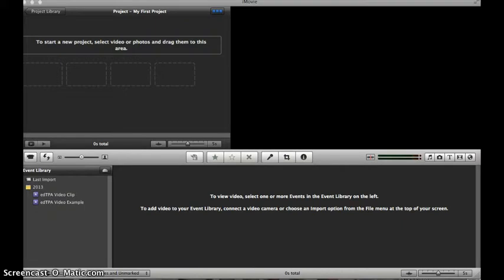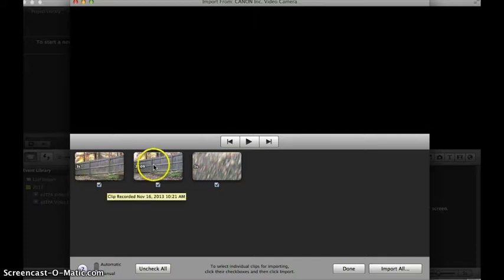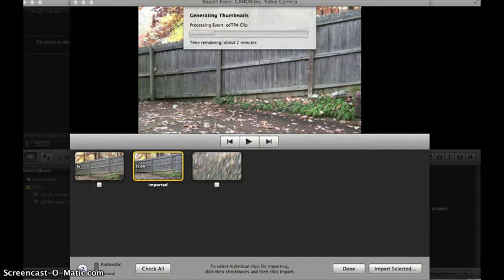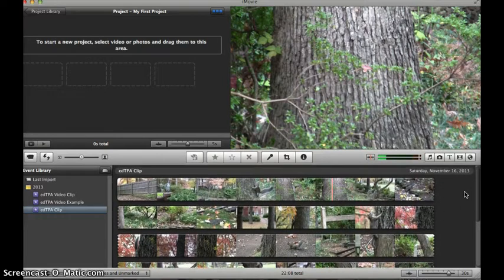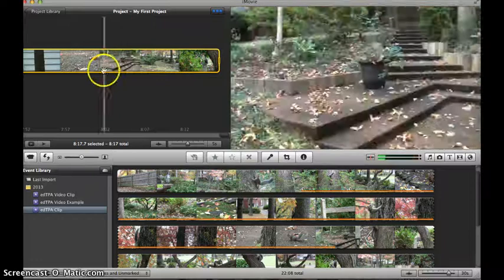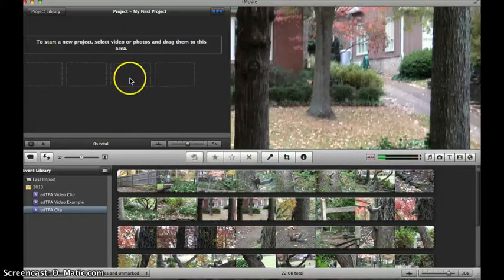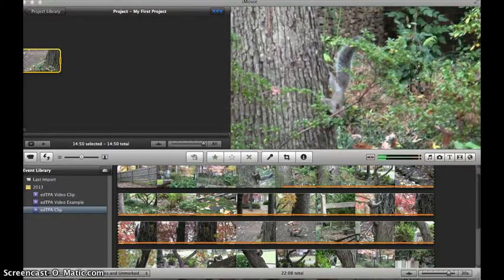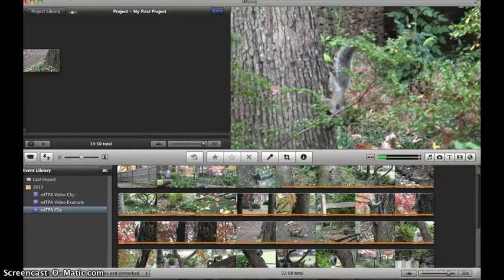edTPA iMovie Clipping Tutorial - Original Version (2013)